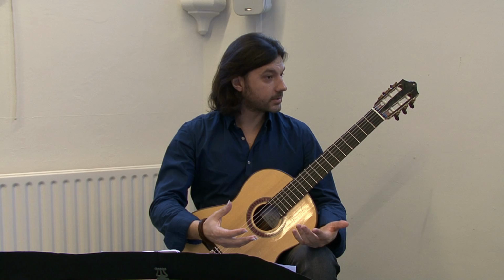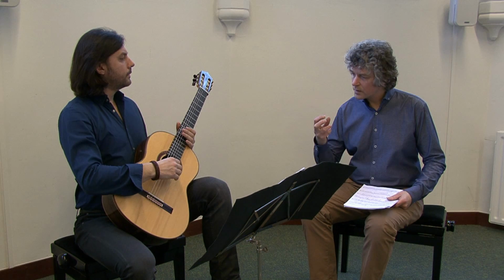Marco de Goeij - Sonata (work in progress | rehearsal material 1st movement)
Rehearsal material of guitarist Yiannis Giagourtas and composer Marco de Goeij, working on the first movement of De Goeij's "Sonata" (for solo guitar), a work in progress.
This rehearsal was filmed on 15th March 2017. The first performance of the finished piece will be given at Evertshuis, Bodegraven, Netherlands,  on 8th April 2017.